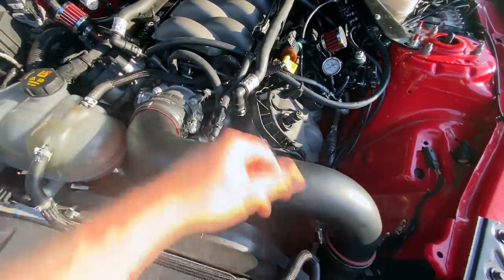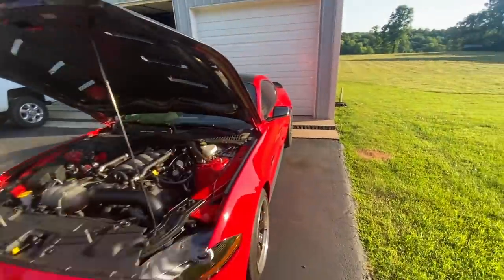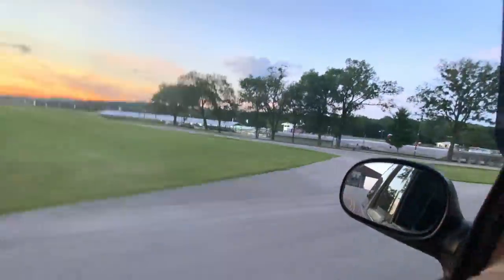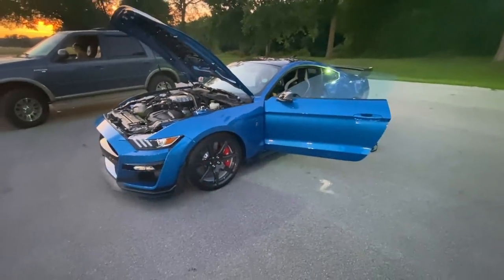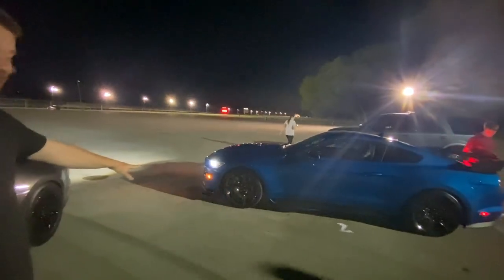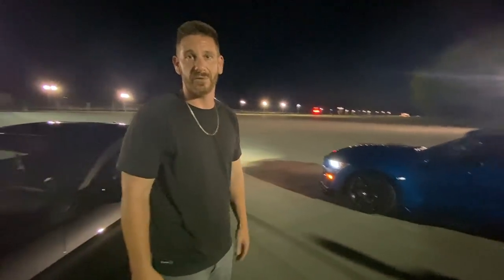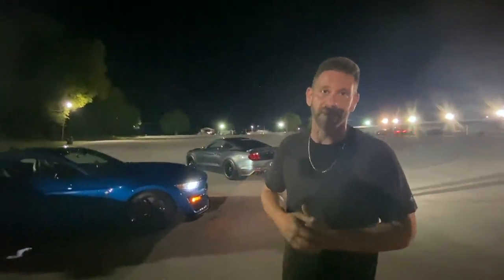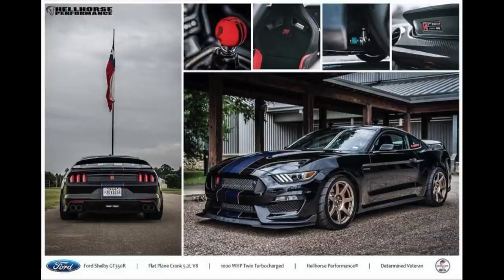WORLD'S 1st 2020 GT500 "Track Pack" Mustang DRAG RACE...HOW FAST IS IT REALLY? *SHOCKING*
Also, check out Determined Veteran-

LIST OF MODS to my 2019 Ford Mustang GT:
Hellhorse Performance Twin Turbo (Sleeper kit) with Comp 6467's
BMR Suspension (Drag/ Lowering Springs, K-Member, Vertical Links, Cradle Lockouts, Toe Rods, etc..)
DriveShaft Shop 2000hp rated Axle Halfshafts & 1000+ rated Driveshaft
Corbeau FX1 Race Seats w/ Fat Fab Mounts
Anderson Composites Carbon Fiber Mustang SA Type Hood & GT350 Style Spoiler
Palm Beach Dyno Tune for 93 & E85
Circle D 258 Stall Converter
Custom Car Wrap, Roof & Mirrors